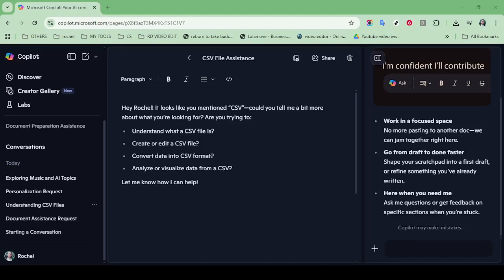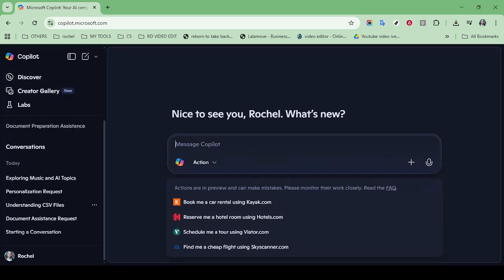How to use Microsoft Copilot to improve code debugging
Microsoft Copilot enhances code debugging by providing explanations, generating test cases, and suggesting fixes. Copilot assists developers by offering plain-language explanations for error messages, suggesting log statements, and generating test cases to isolate issues. By integrating Copilot into the coding workflow, developers can improve code quality, reduce errors, and accelerate the debugging process.